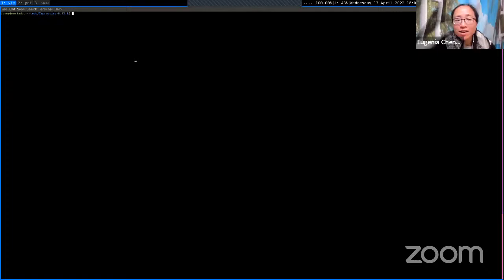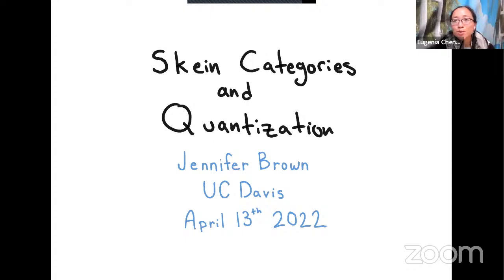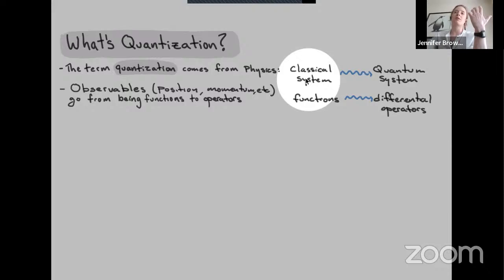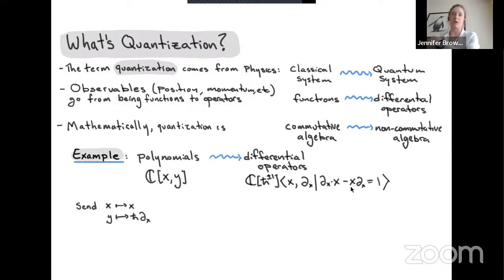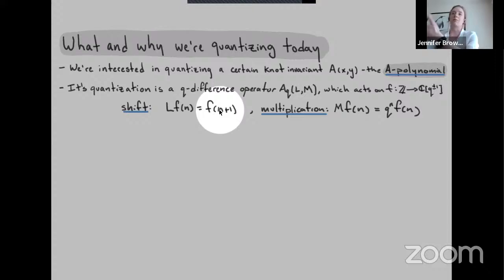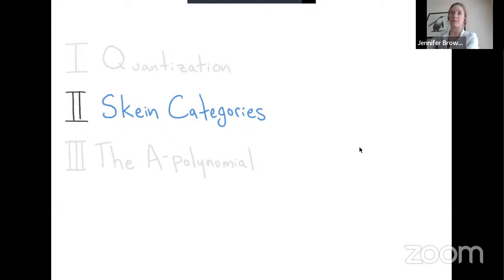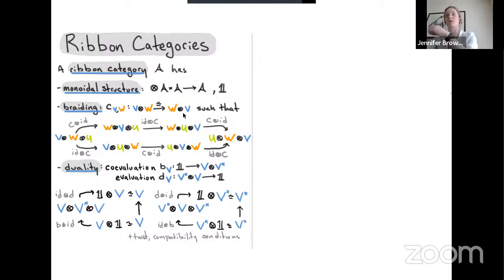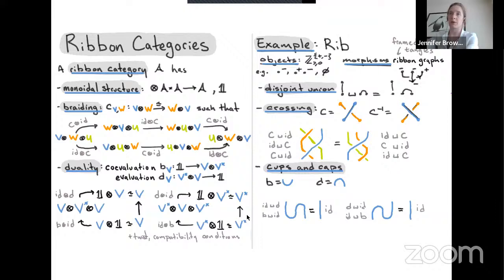Jennifer Brown: "Skein Categories and Quantization"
Em-Cats seminar, 13th of April, 2022.
The beautiful AJ conjecture predicts that a (yet-undefined) quantization of one knot invariant — the A-polynomial — annihilates another famous invariant, the colored Jones polynomial. This conjecture was formulated independently by both mathematicians and physicists, and is open but well supported.

The term "quantization" comes from physics, where it describes the transition from a classical to a quantum description of a system. Mathematically, it is a construction that deforms a commutative algebra into a non-commutative one.

The A-polynomial is constructed from the character variety of a knot's complement. We will describe recent work on quantizing this construction using skein categories, with the help of categorical actions, monads, and representable functors. This talk is based on joint work in progress with David Jordan and Tudor Dimofte.